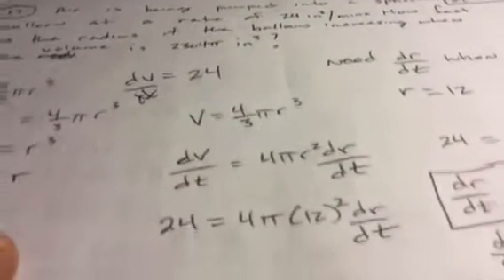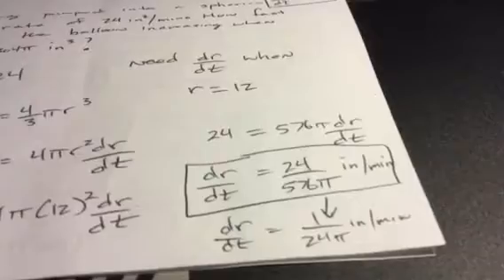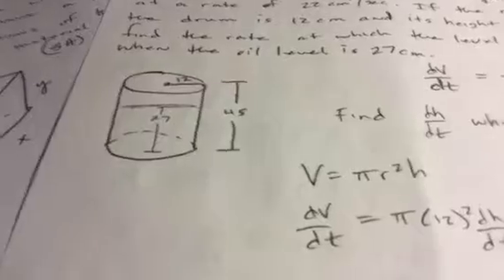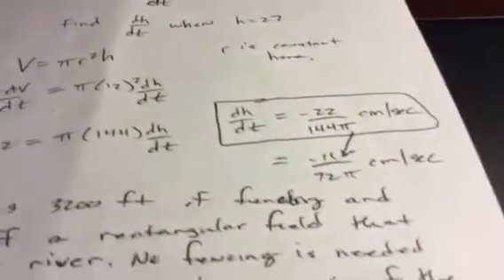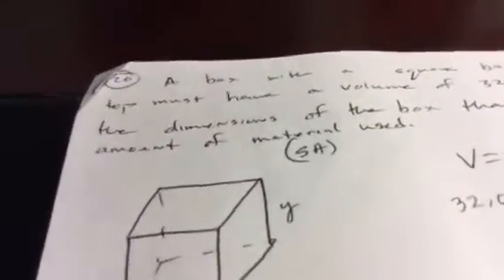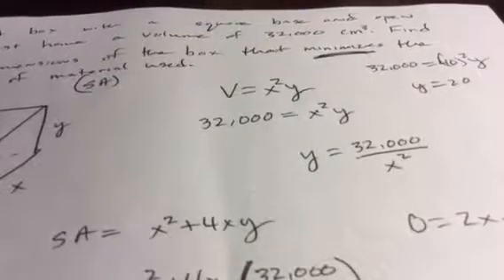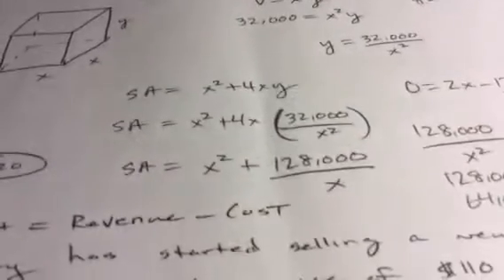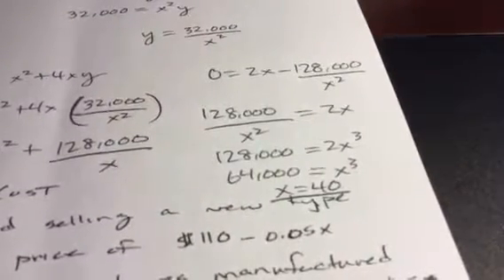Calc Ch 4 Exam Review Video #2